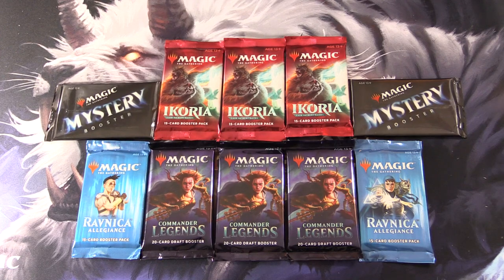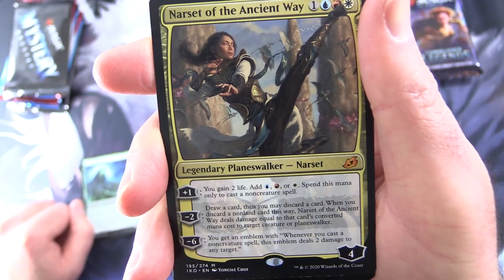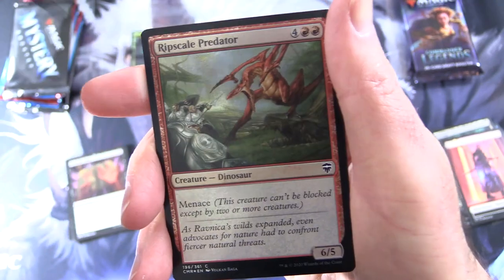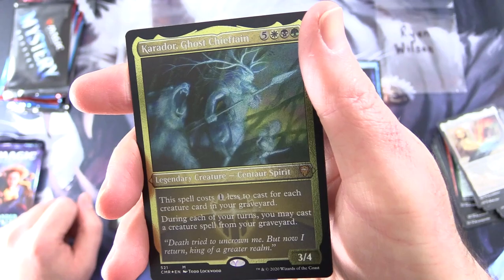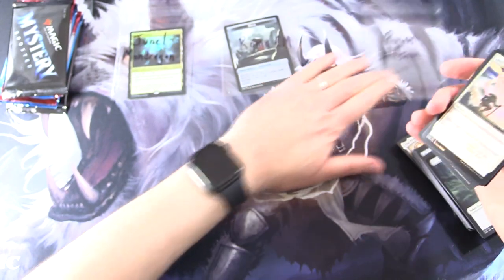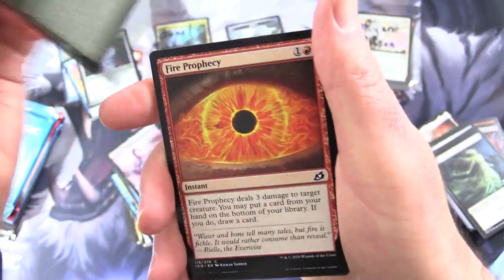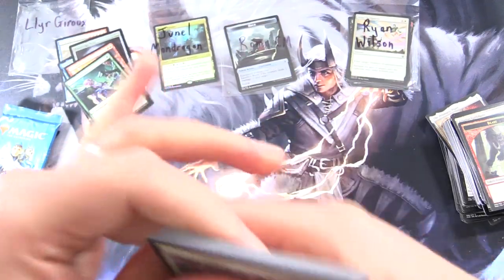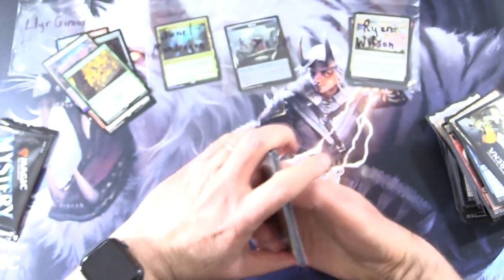NICE PULLS! Commander Legends, Mystery & More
Unpacking some tasty Magic: The Gathering booster packs for patrons, including Commander Legends, Ikoria: Lair of Behemoths, Ravnica Allegiance, and Mystery Boosters. This is snack #154 in a series!